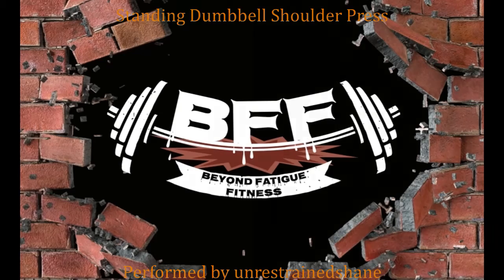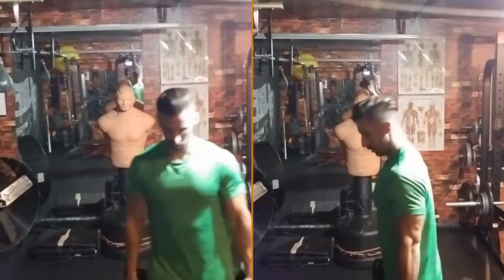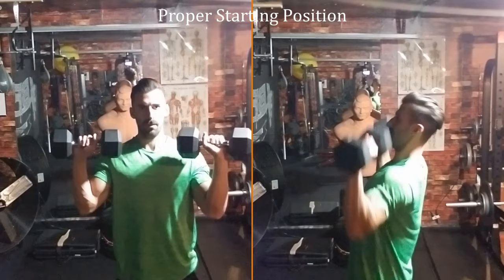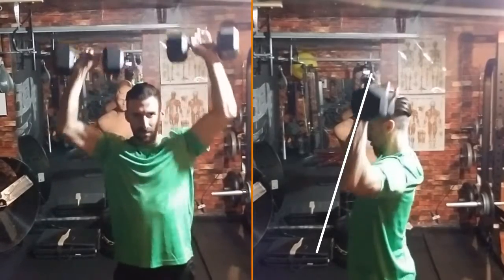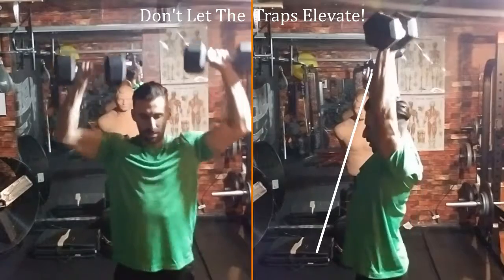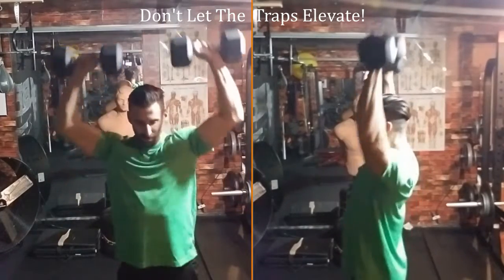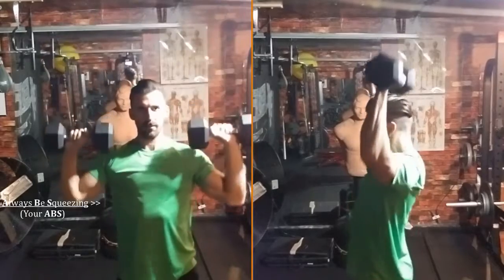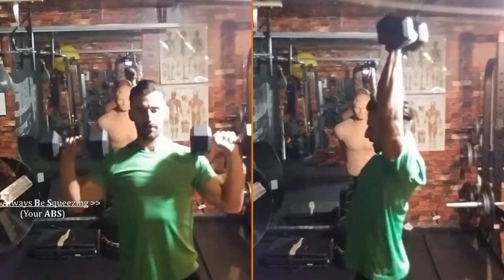Train With Shane: Standing Dumbbell Shoulder Press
I've seen some pretty sad shoulder presses that will probably lead to shoulder issues over time, don't worry, I was a sad shoulder presser at one time also.  This video shows the safest (and correct) way to do the standing variation of the exercise (more stability required and great for sedentary lifestylers).  Soon, you'll be on your way to saving other people's shoulders one gym member at a time!